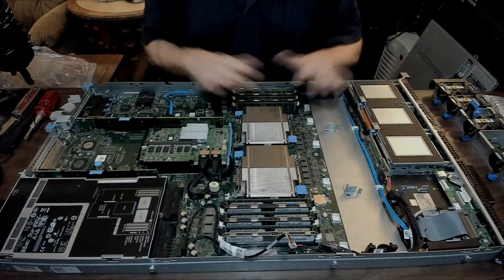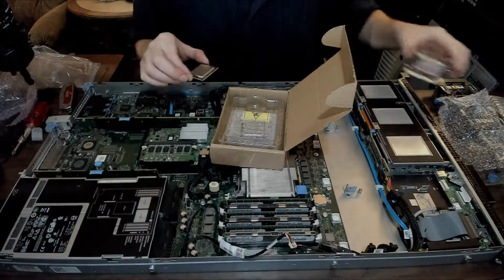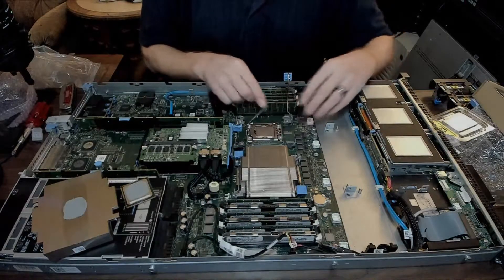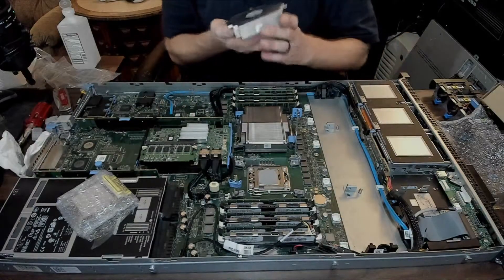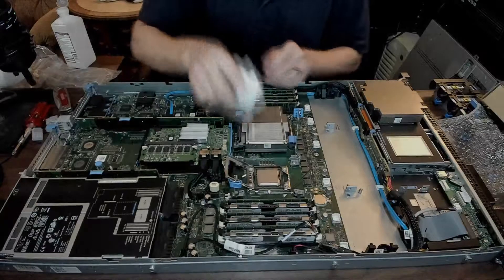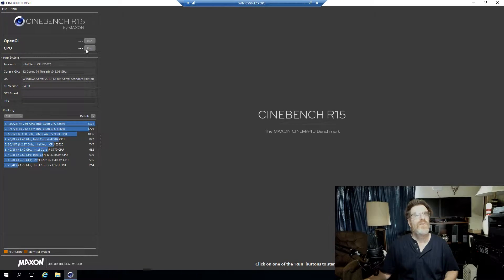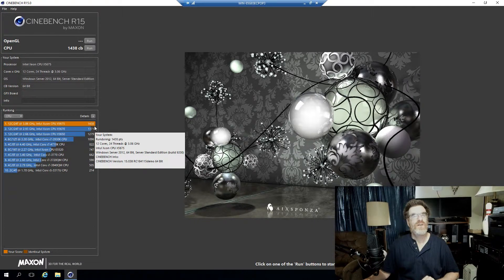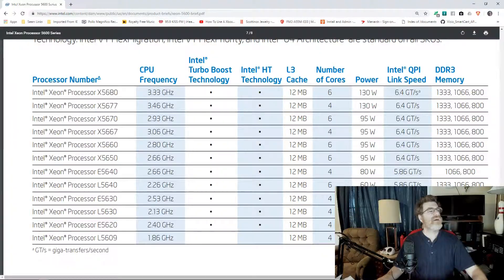Dell R610 CPU change to Xeon X5675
Upgraded from a Xeon X5520 to a Xeon X5670.  I researched for a upgrade on Intel's site, which is why I went with, what I thought was the best processor that would work in my server.  Then I found a Xeon X5675.  Which Intel didn't list in it's document.  WHY?!!

So, it's time to change processors, again.   THANKS INTEL.  :(

Amazon
Intel Xeon X5675
Intel Xeon X5670
Dell R610 Server